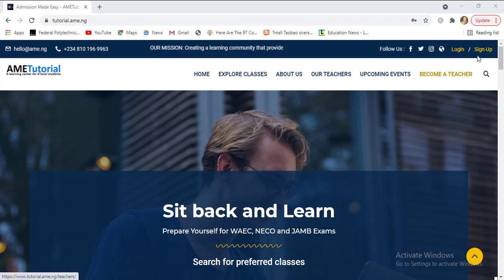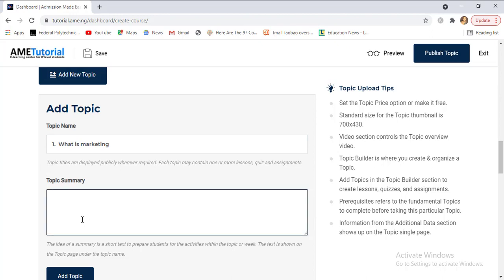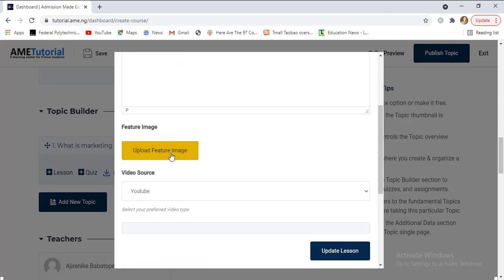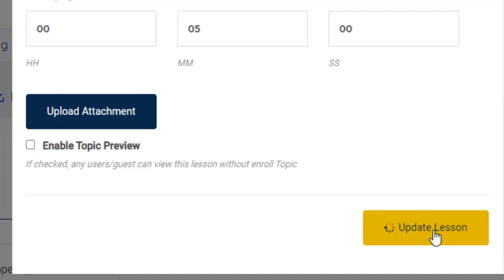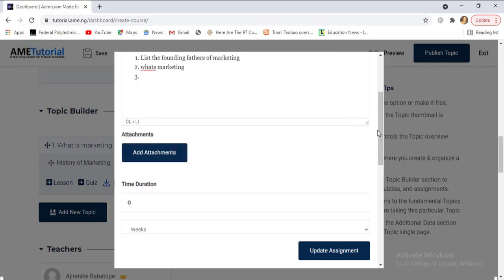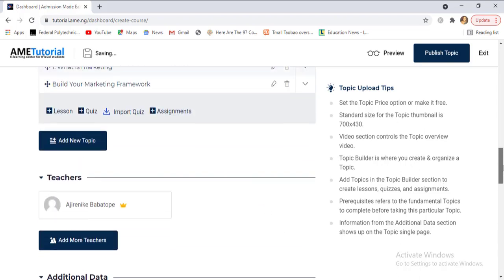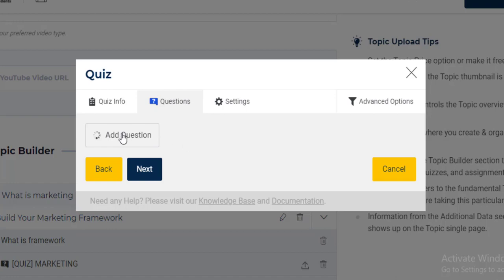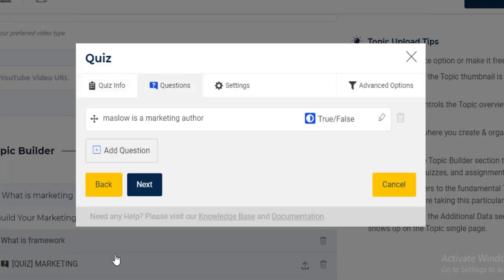HOW TO ADD TOPICS, ASSIGNMENT AND QUIZZES ON AME TUTORIAL